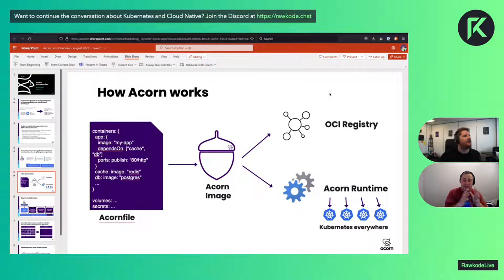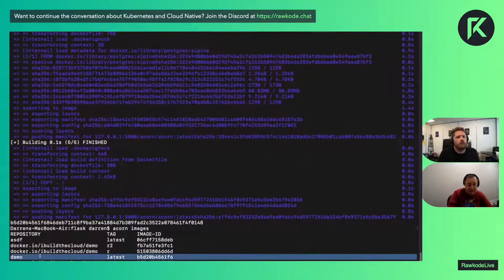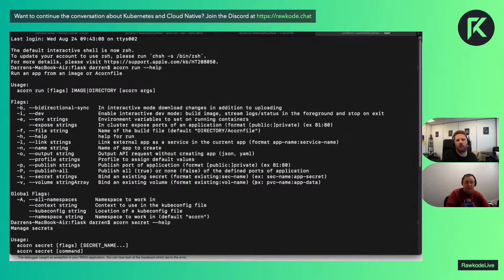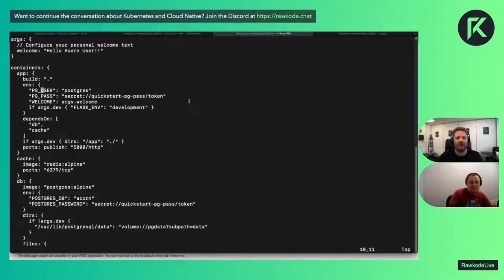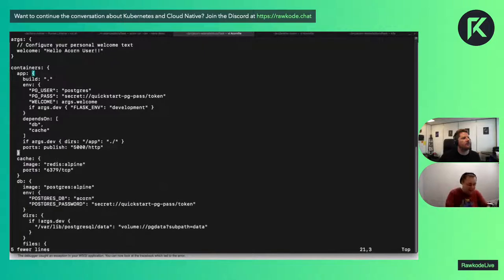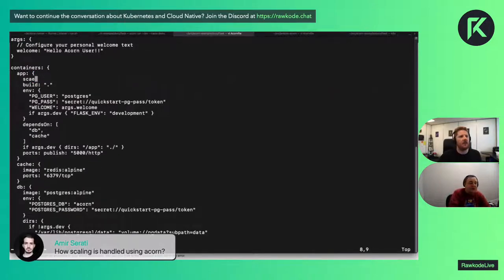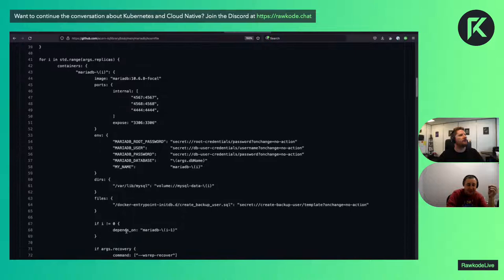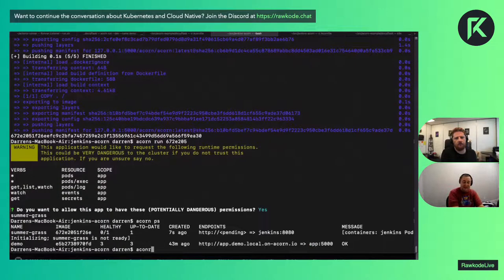Hands-on Introduction to Acorn | Rawkode Live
Acorn is an application packaging and deployment framework that simplifies running apps on Kubernetes. Acorn is able to package up all of an applications Docker images, configuration, and deployment specifications into a single Acorn image artifact. This artifact is publishable to any OCI container registry allowing it to be deployed on any dev, test, or production Kubernetes. The portability of Acorn images enables developers to develop applications locally and move to production without having to switch tools or technology stacks.

Developers create Acorn images by describing the application configuration in an Acornfile. The Acornfile describes the whole application without all of the boilerplate of Kubernetes YAML files. The Acorn CLI is used to build, deploy, and operate Acorn images on any Kubernetes cluster.

Introducing Acorn, a simple application deployment framework for Kubernetes developed by the team at Acorn Labs in this episode!

Darren Shepherd, the Chief Architect at Acorn labs, is joining me live today. Derek's been in the Kubernetes space for a while and works on K3s. His focus has been on helping people deploy clusters, which was the main thing he did in the last 5-6 years at Rancher. Sit back and listen to this conversation for a live walkthrough of Acorn, its features, benefits, potential, and scope for improvement.

To start with, however, Acorn is an application packaging and deployment framework that simplifies running apps on Kubernetes. It can package all of an application's Docker images, configuration, and deployment specifications into a single Acorn image artefact, which is publishable to any OCI container registry allowing it to be deployed on any dev, test, or production Kubernetes. This portability of Acorn images enables developers to develop applications locally and move to production without having to switch tools or technology stacks.

Points to note:
● Acorn took tons of inspiration from Docker, and Docker compose its user experience. It would help people pick up and learn Docker quickly.
● How K3s came from Rio: This was owing to the user's demand for raw access to Kubernetes.
● How do developers create Acorn images? By describing the application configuration in an Acorn File. The Acorn File describes the whole application without all of the boilerplate of Kubernetes YAML files. The Acorn CLI is used to build, deploy, and operate Acorn images on any Kubernetes cluster.
● Kubernetes improvement: There's a lot of power and flexibility in Kubernetes. That leads to a lot of operational complexities. Creating a fundamentally abstracted from Kubernetes, then we can drastically reduce the operational side.